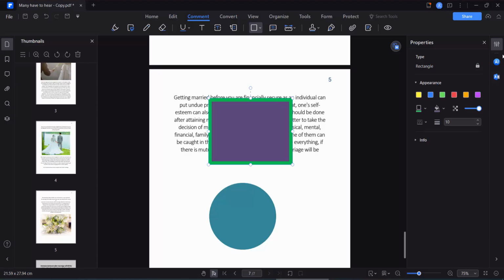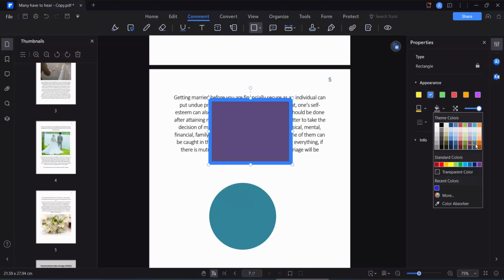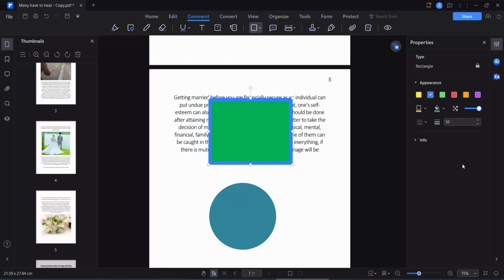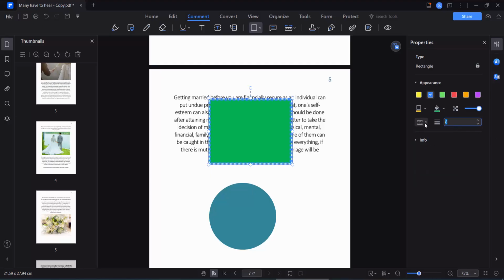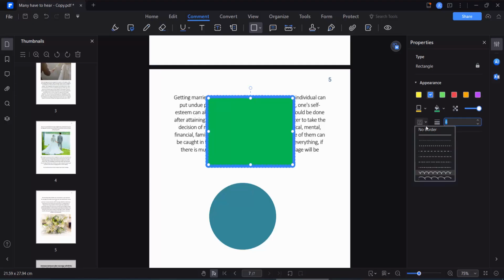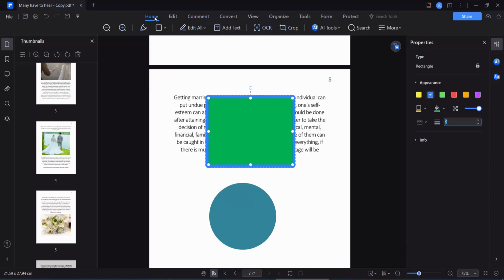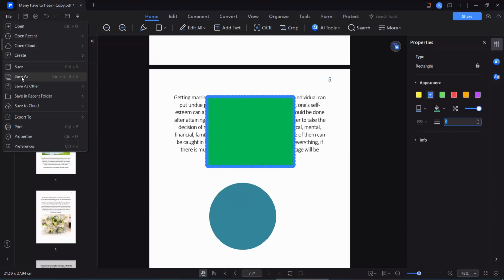How to Make Shape Borders Thicker, Thinner, or Styled in PDF Documents in Wondershare PDF Editor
Hello everyone, Today I will show you, How to Make Shape Borders Thicker, Thinner, or Styled in PDF Documents in Wondershare PDF Editor.